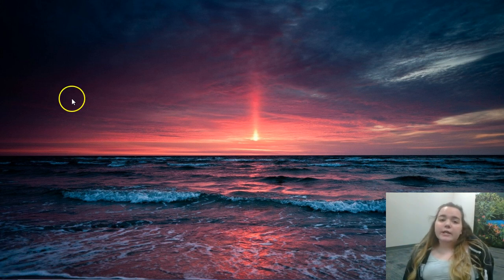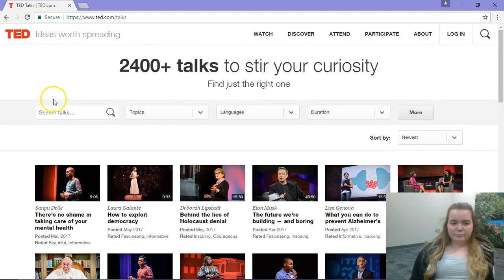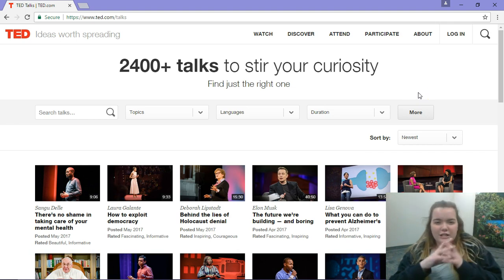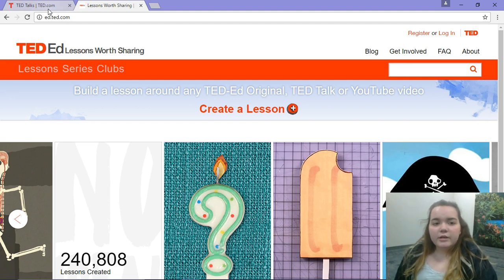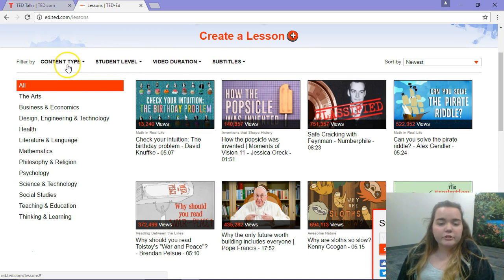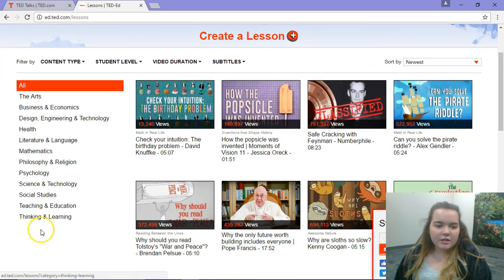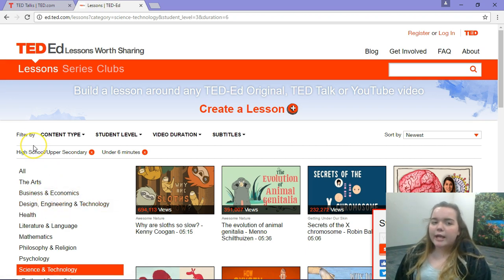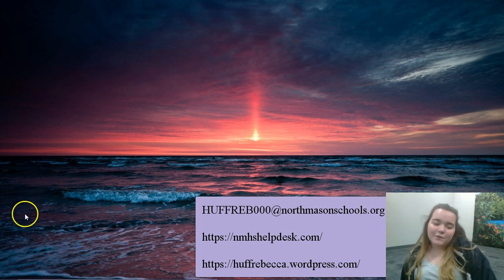Ted Talks & Ted Ed